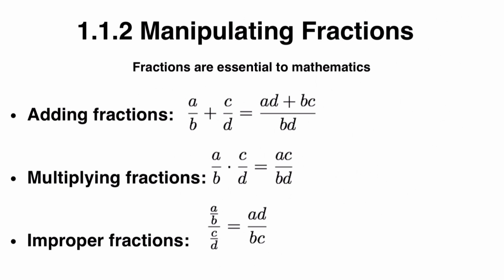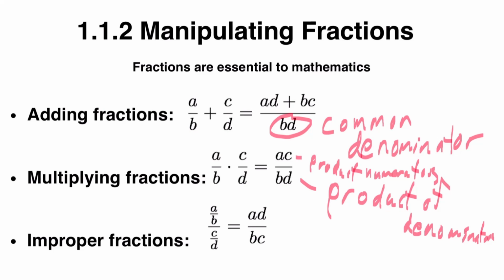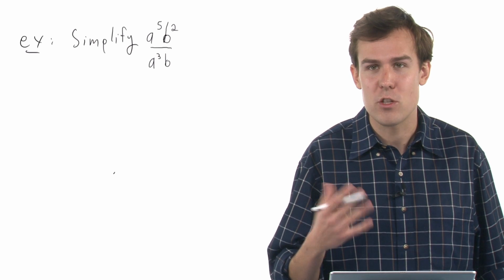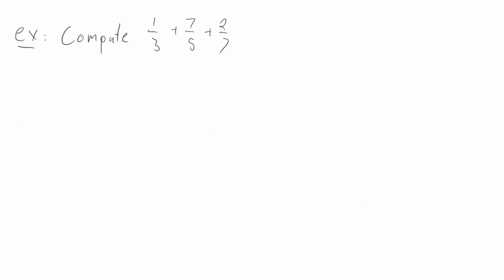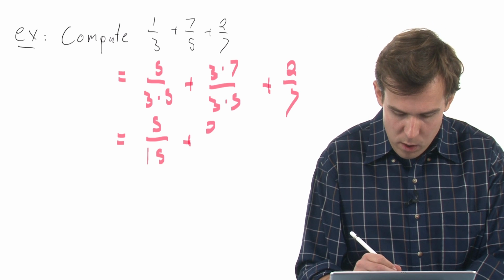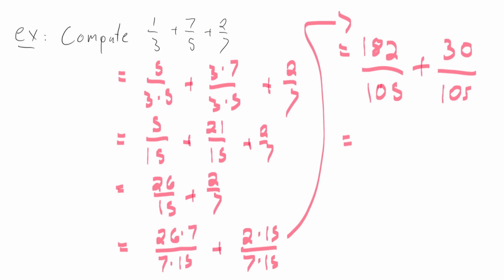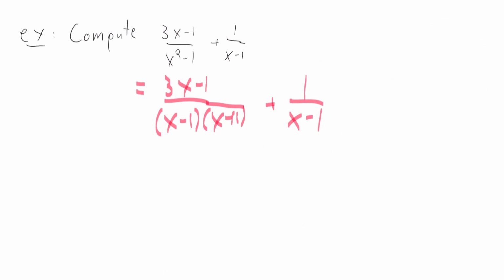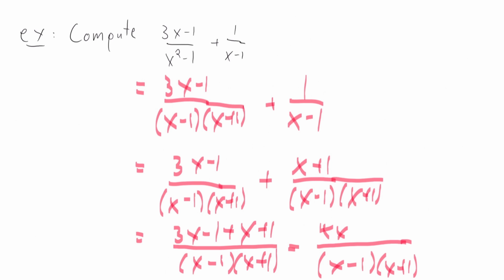algebra 1 1 2